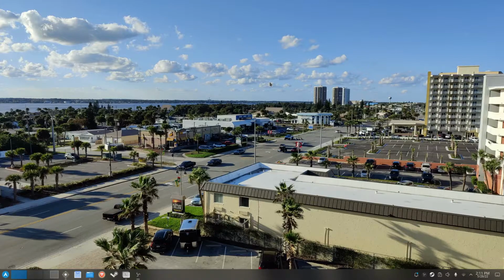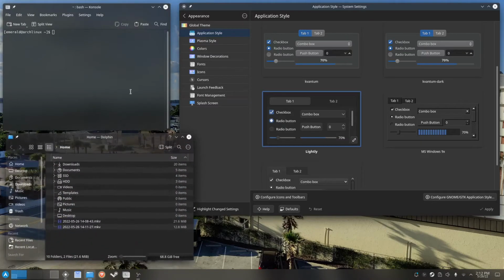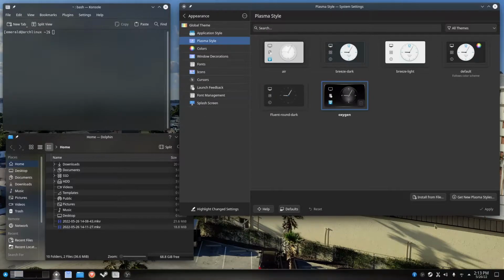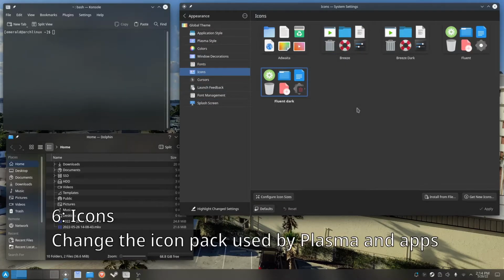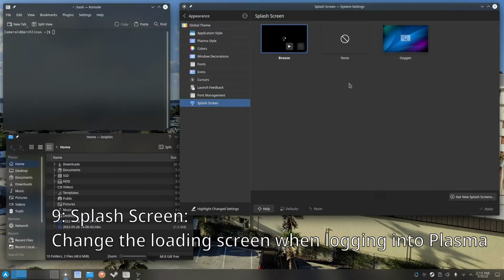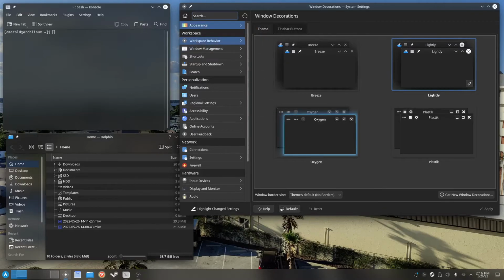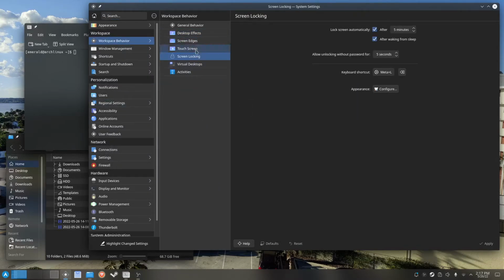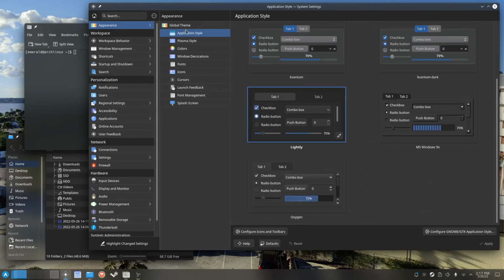KDE Plasma Customization Settings And What They Do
This video covers basic customization options and settings found within the default system settings app in KDE Plasma. More in depth videos on each settings will come if wanted.
Leave a comment on my Odysee channel if you have something specific you want